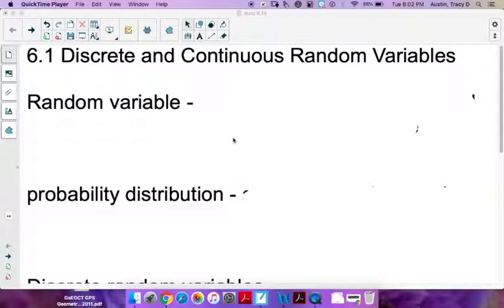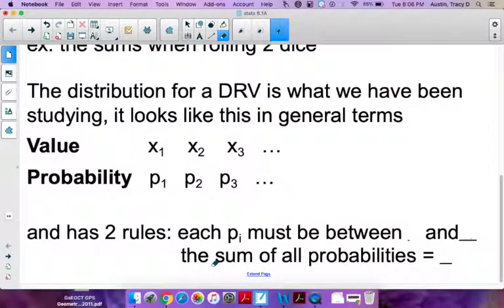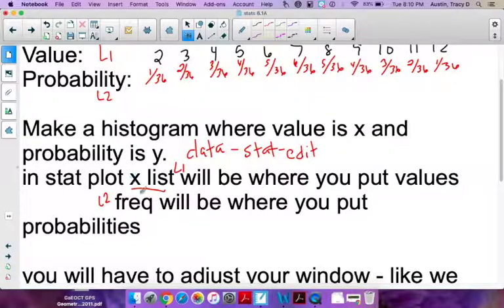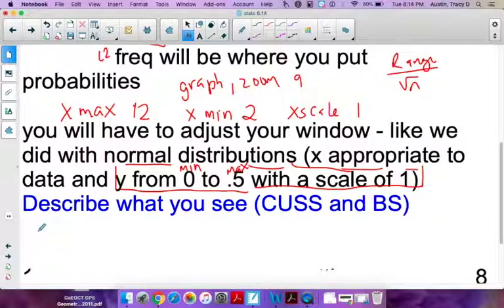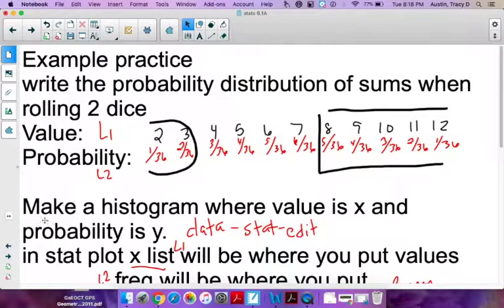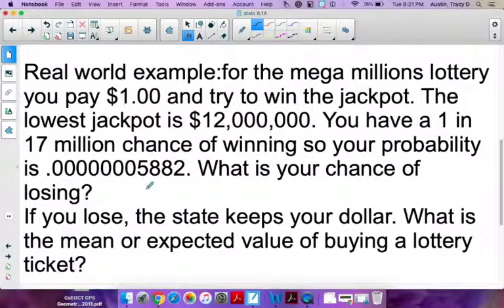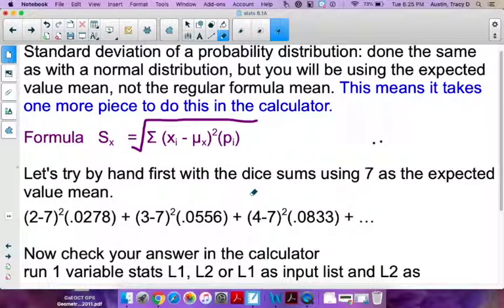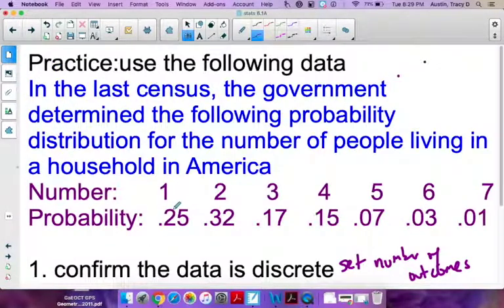AP Statistics Probability Distribution